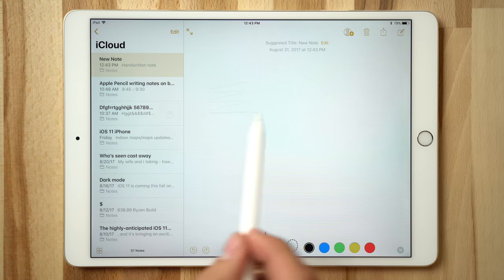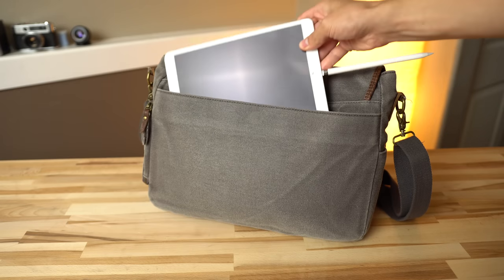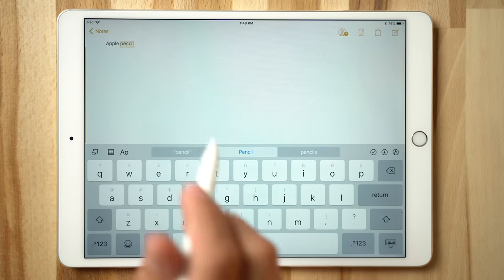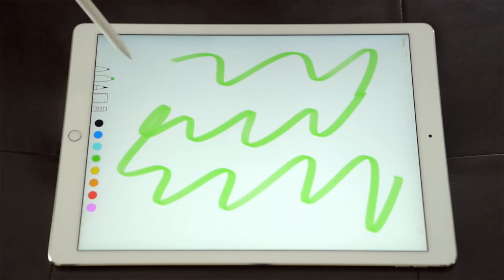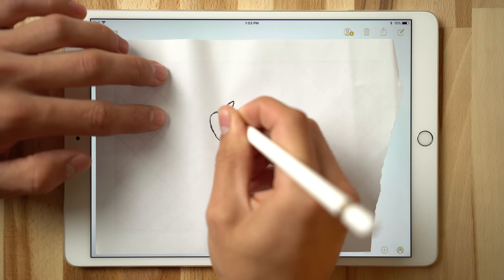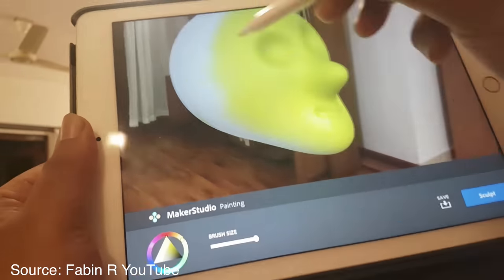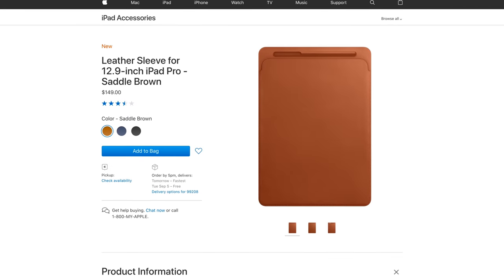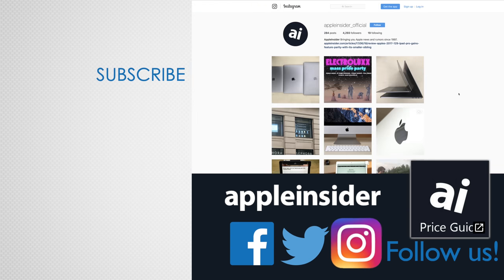Everything Apple Pencil - Full Guide & Review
Appleinsider goes in-depth with the Apple Pencil. Showing you tips and tricks you may not have known about, including new features coming to the iPad Pro with iOS 11 this Fall. We also look at some unique apps which take advantage of the Pencil, along with a few convenient accessories.

Apple Pencil iPad Pros Lowest Prices